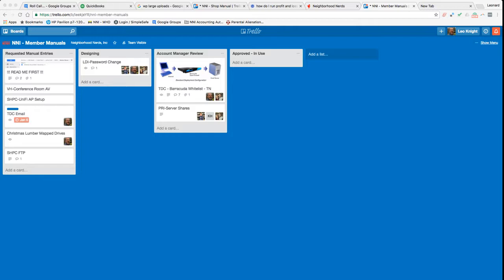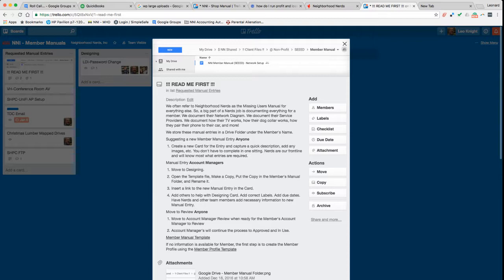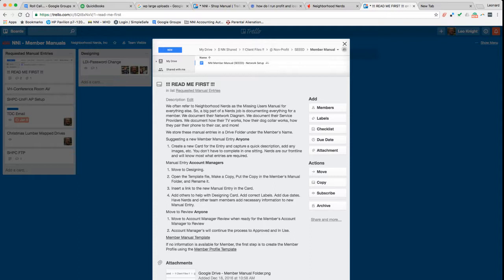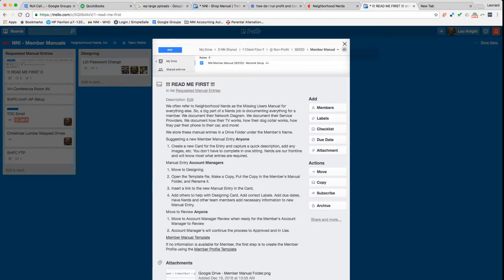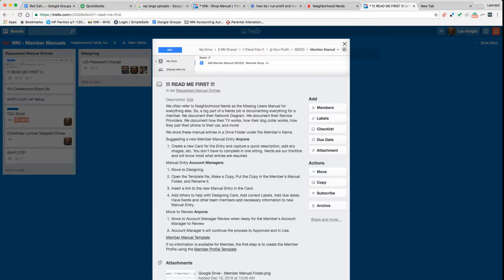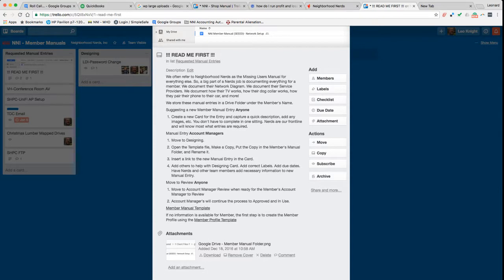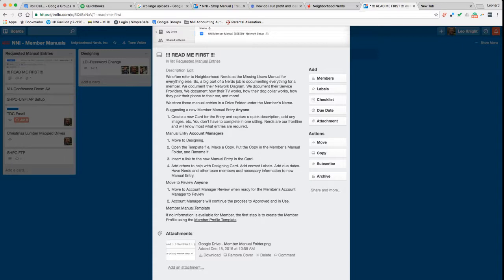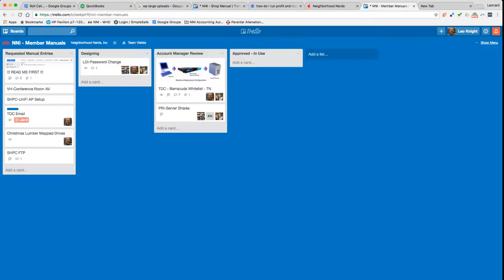NNI University - Member Manual Trello Board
Member Manual Entries are key to NNI's success. We are the Missing User's Manual for all things Tech in the Member's life. These manuals help the Member and the Nerds! Nerds helping Nerds helping Members...that's us.